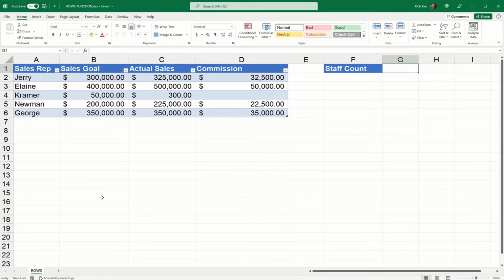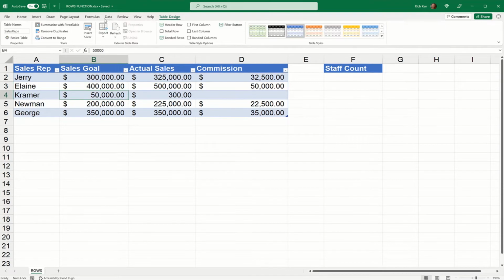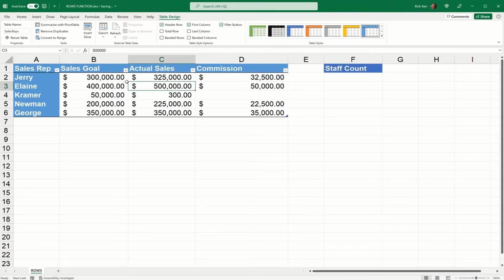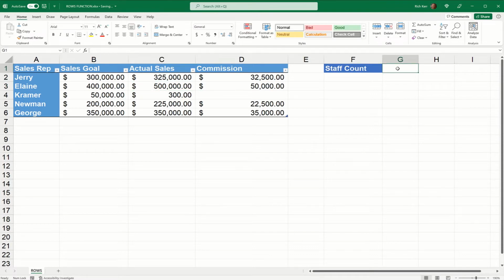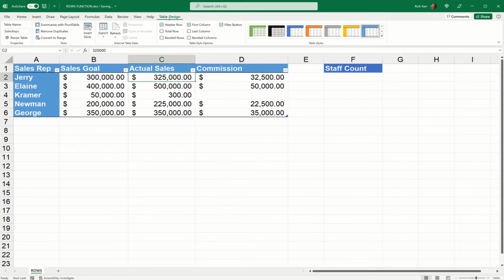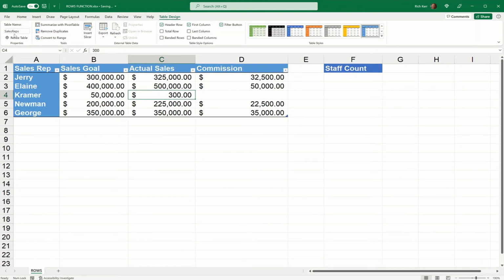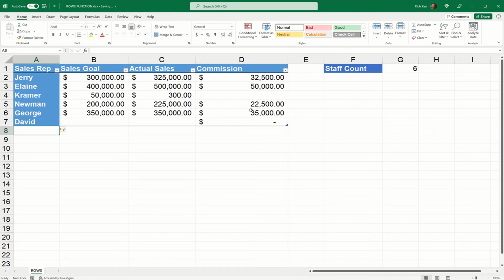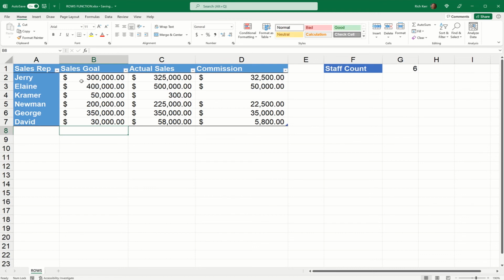Excel's ROWS Function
Use the ROWS function to determine how many rows of data you have in a table or array.